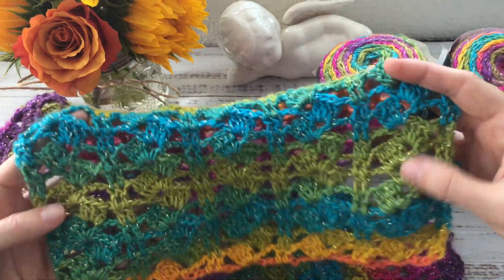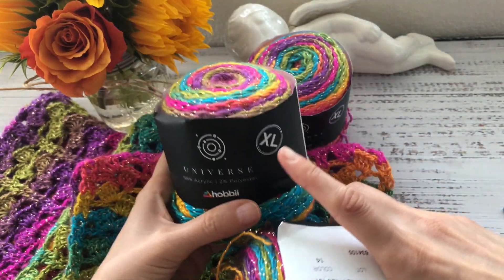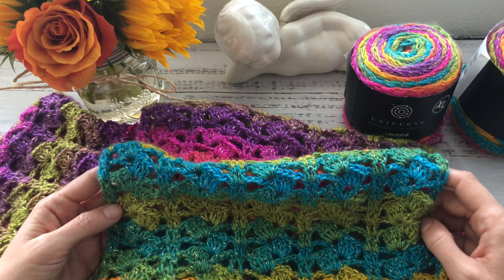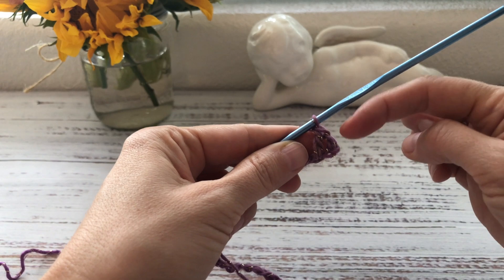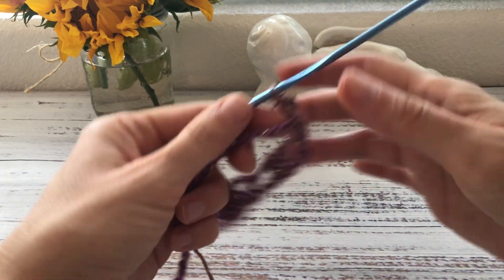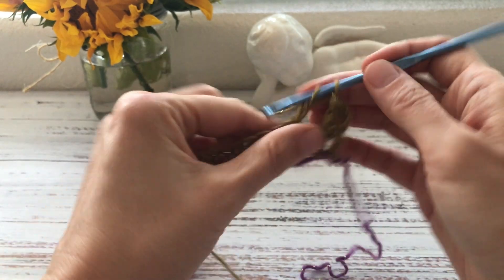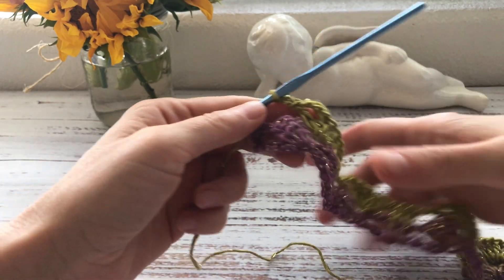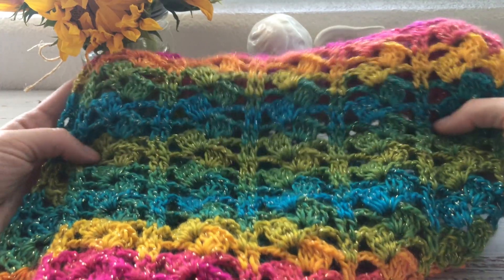Hobbii Univirse XL Scarf, Two Skeins Lacy Scarf Easy Pattern, One Row Repeat, Crochet Video Tutorial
In today's video I am crocheting a colorful lacy scarf, using two skeins of Hobbii Universe XL yarn (200 grams) and a crochet hook size F (3.75 mm). The skill level is beginner. There is only one repeating row in the pattern, and only basic stitches are used here - chains and double crochets.

Written pattern for this scarf is available in my shops. I greatly appreciate your support and I will continue sharing my work with you!